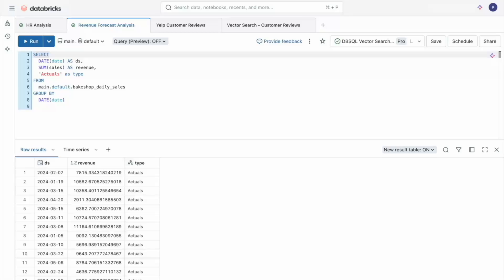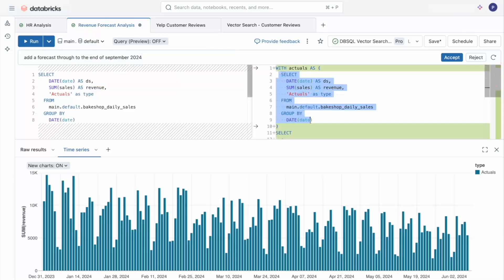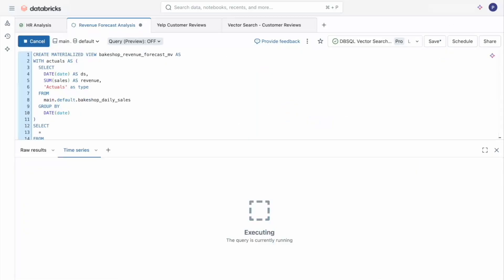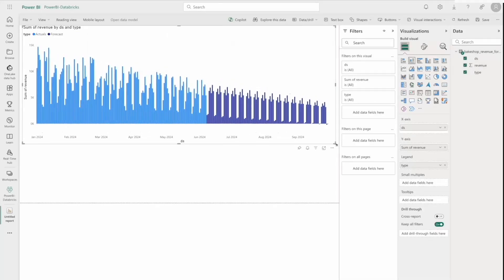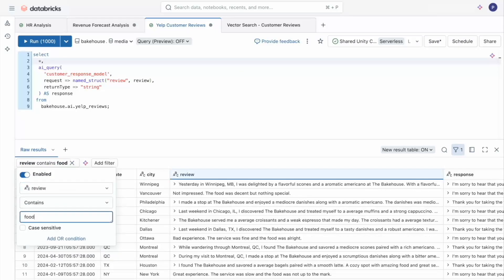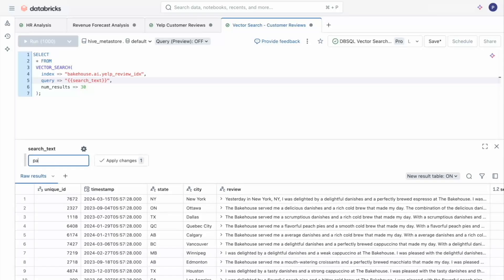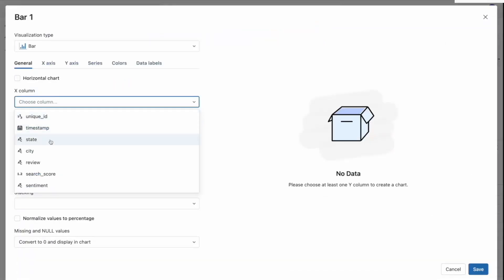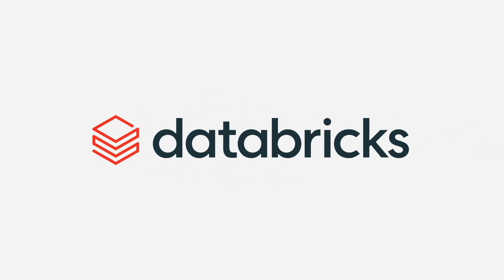AI-Powered Data Warehousing on Databricks SQL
In this video, you will learn how you can leverage Databricks SQL's data warehousing capabilities to call AI functions, query models, and utilize the context-aware Databricks Assistant for seamless and efficient data analysis. This powerful combination makes it easier for analysts to unlock valuable insights and drive impactful decisions.